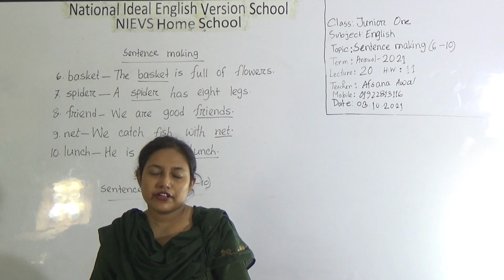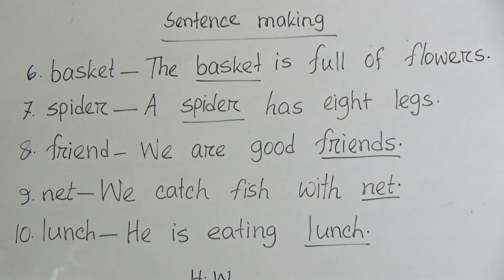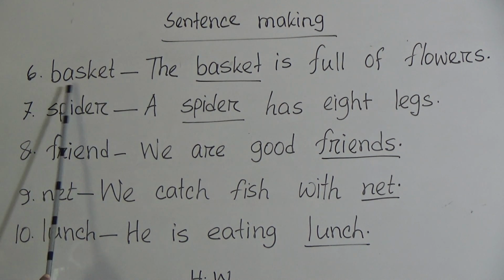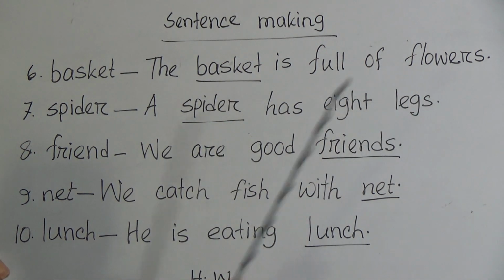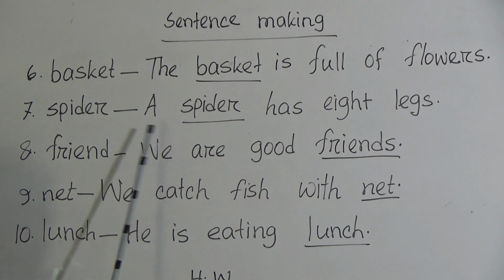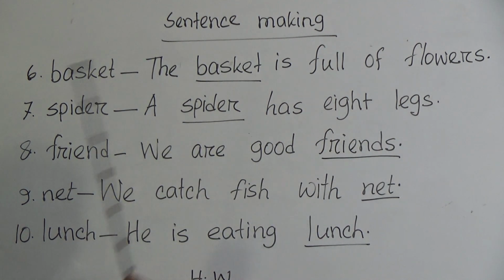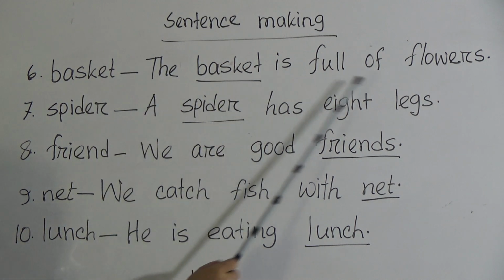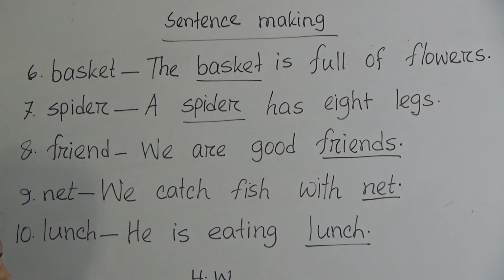Class: Junior One, Subject: English (Lecture- 20), Topic: Sentence Making (6-10)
Annual Term
Class: Junior One
Subject: English (Lecture- 20)
Topic: Sentence Making (6-10)
Teacher: Afsana Awal